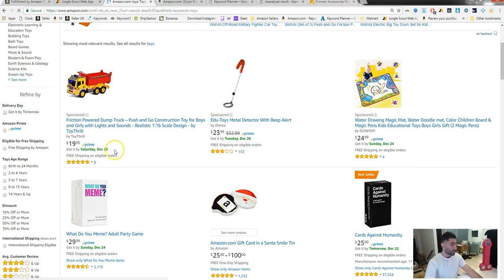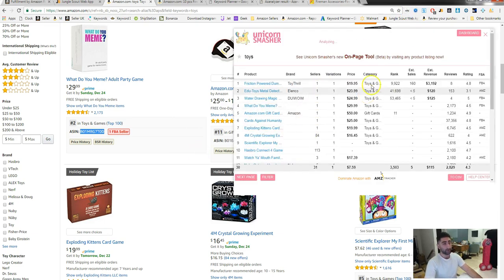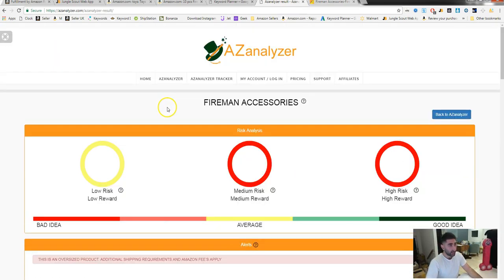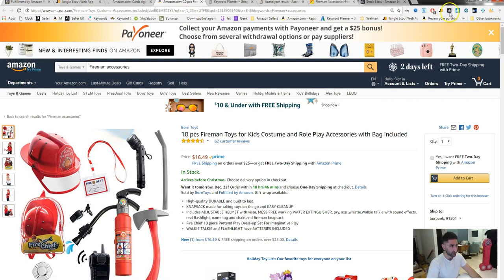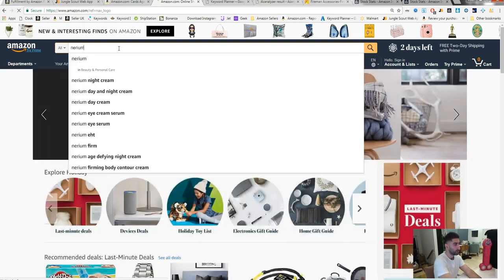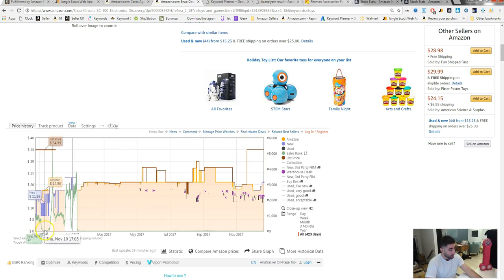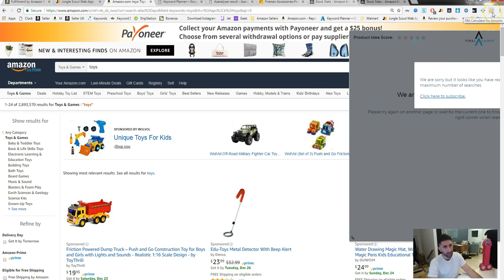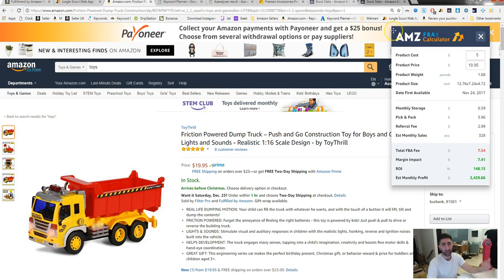What Chrome Extensions I Use For My Ecommerce Business (Amazon FBA)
What are some of the best Chrome extensions out there for eCommerce in general and Amazon in specific?

How can these extensions help you in your business? How do they save you time and money?

Did you catch the Facebook Friend Remover one? I mean it's not business related for most but we sometimes need to operate that option in bulk!

Did I miss any? Do you have some favorites?

Share below!

If you found this helpful, help me spread the word by liking or commenting or sharing!!

Every time you like and comment on my post it helps me reach more people which helps me FREE them from their 9 - 5 jobs and live life the way it is meant to be lived!

Argin Gerigorian